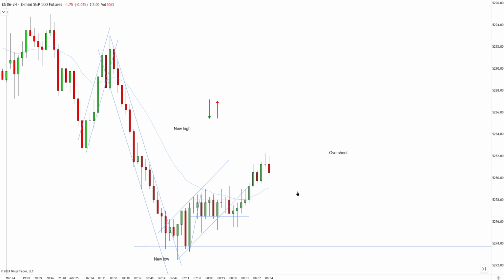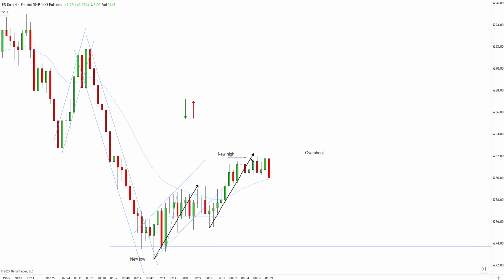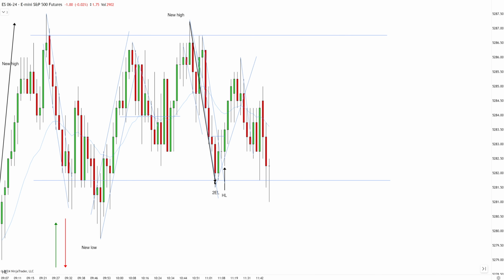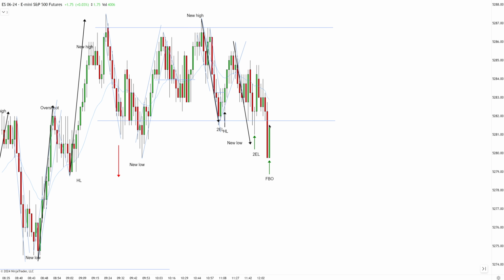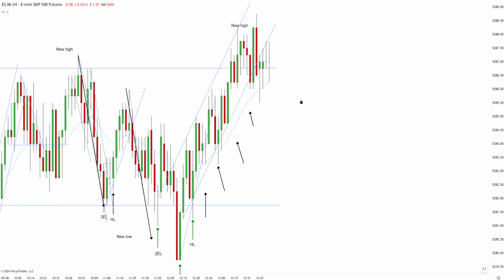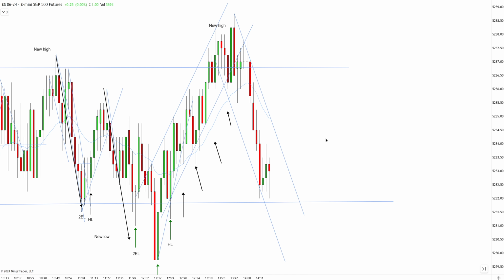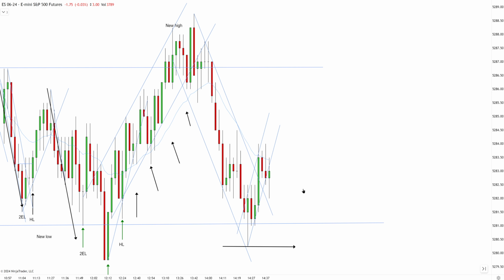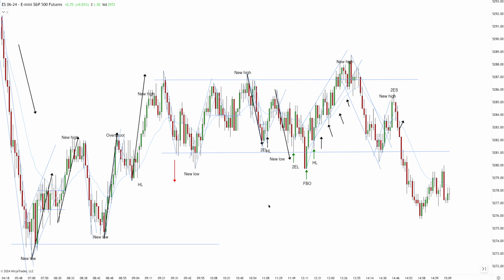Key Level Trading With Price Action